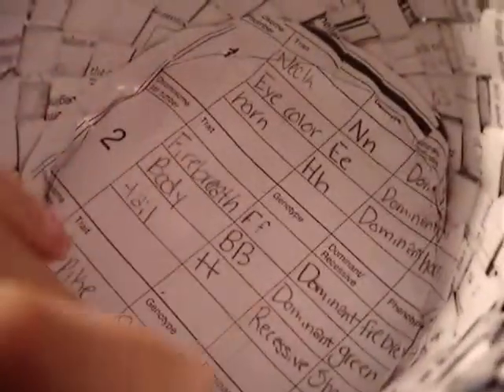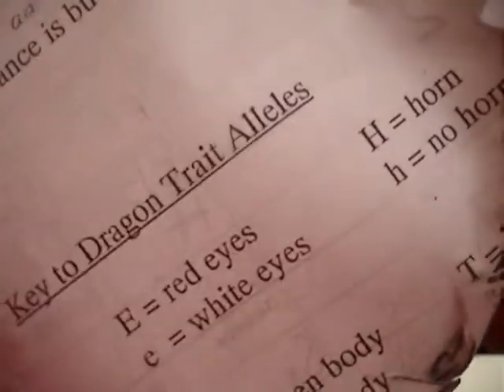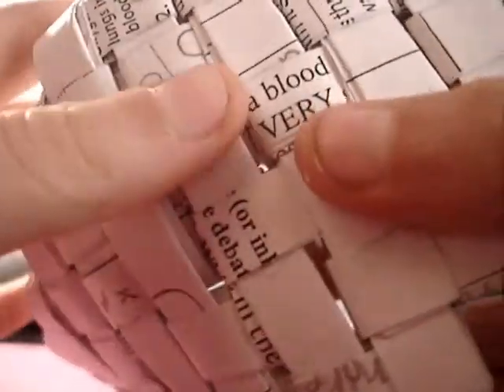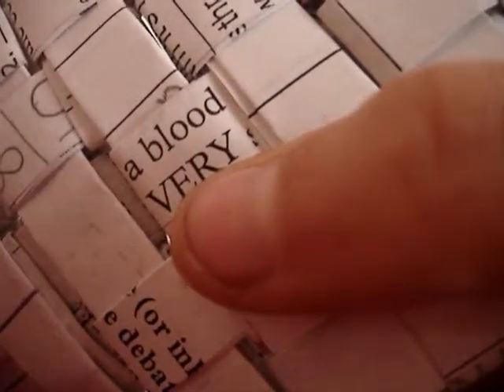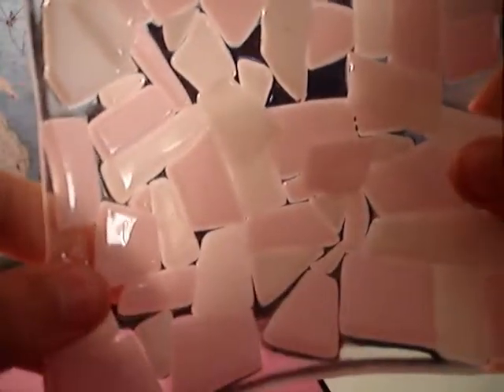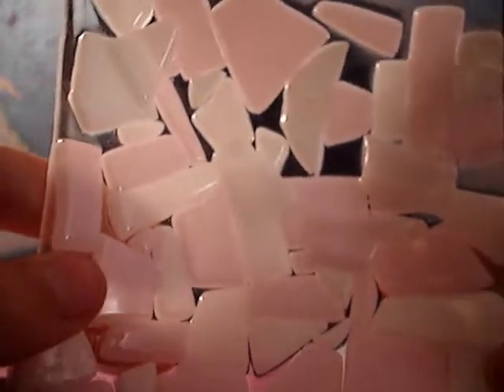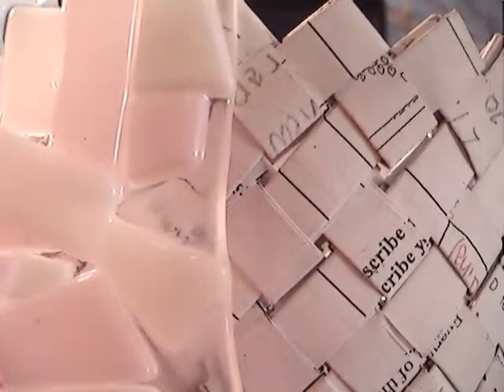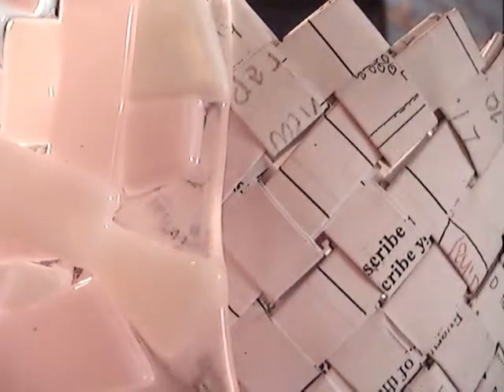Vintage Chic Bowl!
Hope you all enjoyed!!!  Also I even used a old science test in that bowl!!! XD Yep its a cute way to recycle so go and have fun and here is the link!!!